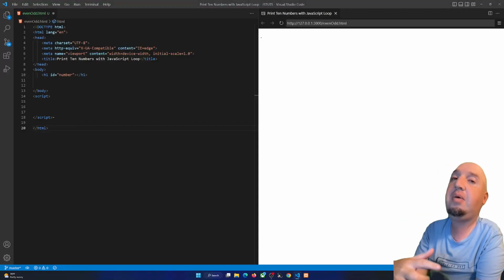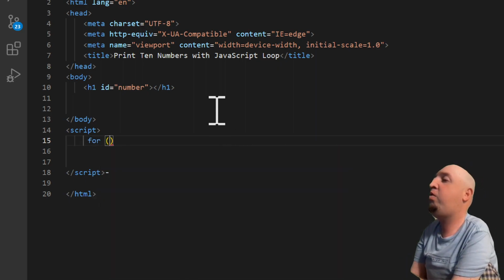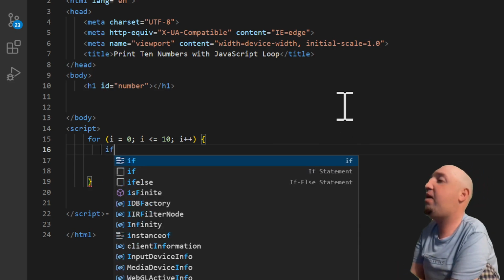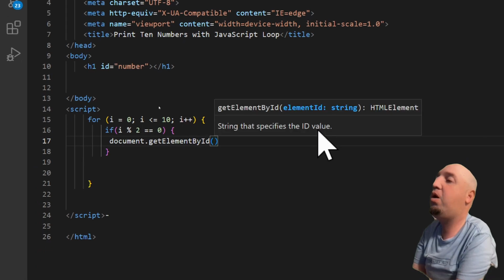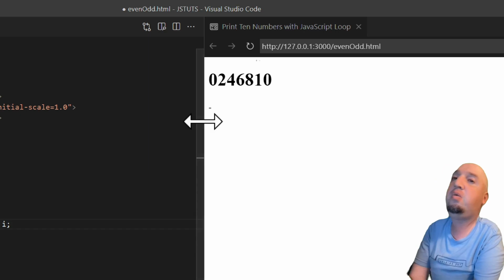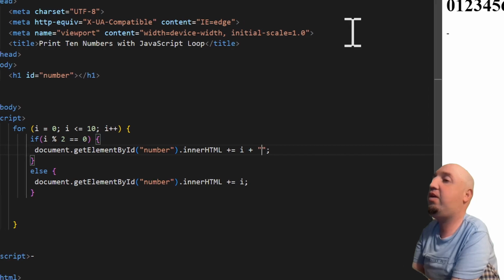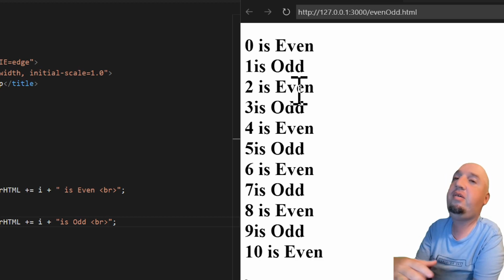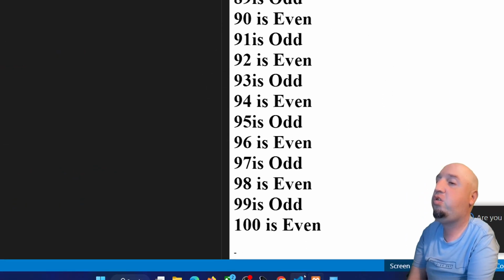How to Make a JavaScript Application to Check if Number is Even Or Odd - JavaScript Programming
In this video, you will learn how to make a for loop to print out if the number is even or odd using JavaScript. First, we will begin by making the For loop. In the For loop, we will make a variable that starts at zero. Then, we make our numbers. After that, we increment the number.
In the for loop, we make an If statement. In the statement, we say if the variable is even, add even next to it, and if the loop is odd, add the word odd next to the numbers